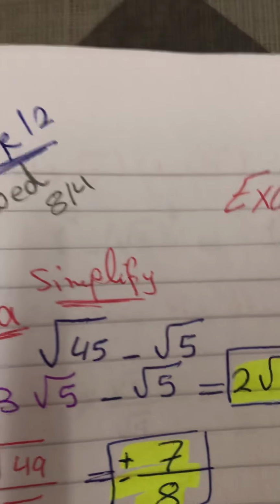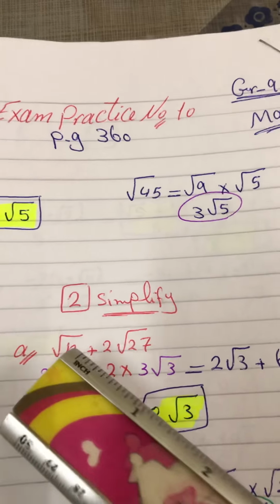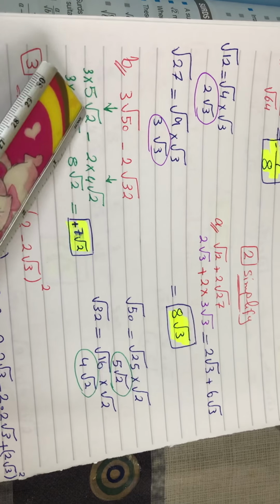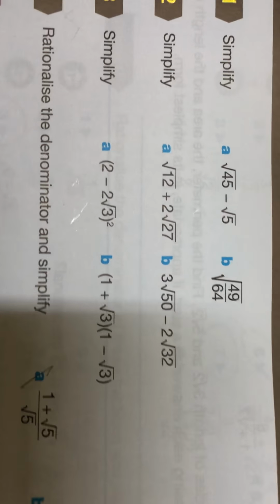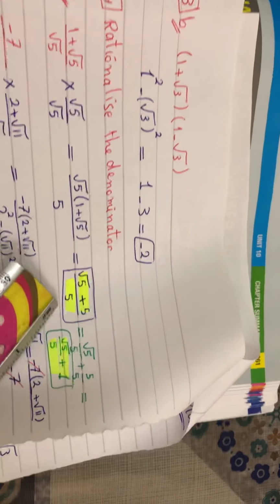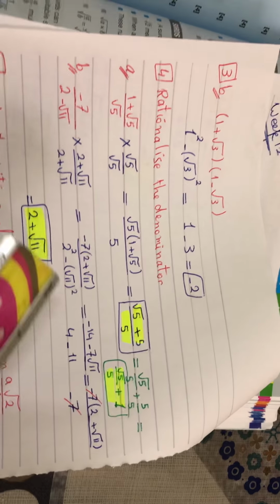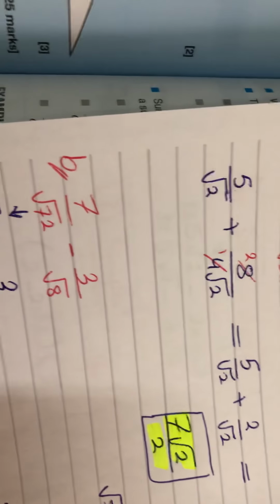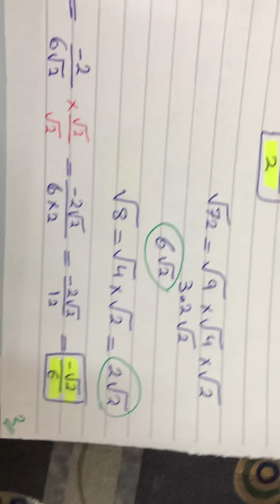Week12 Math Gr9 Wednesday